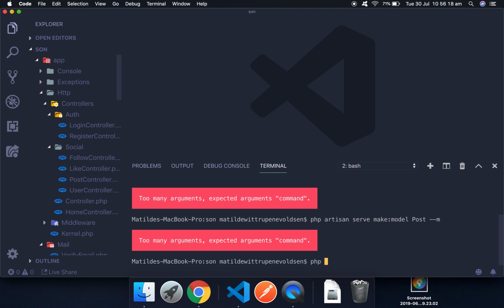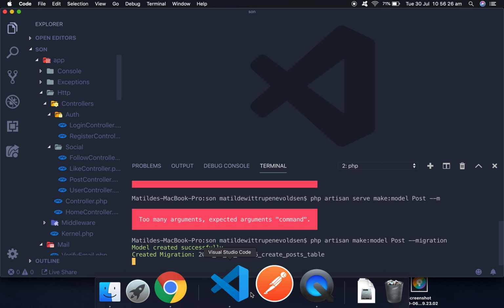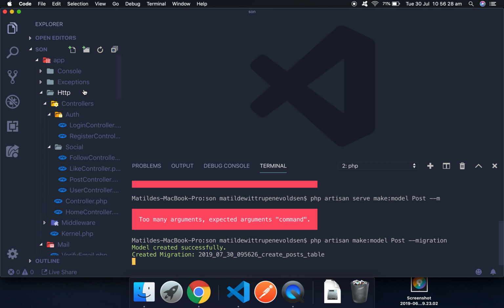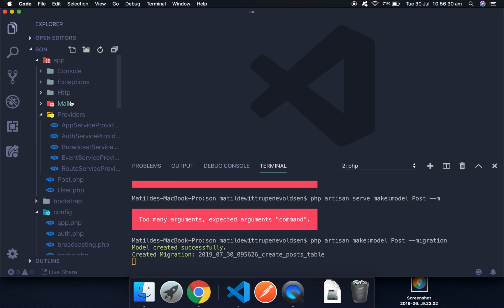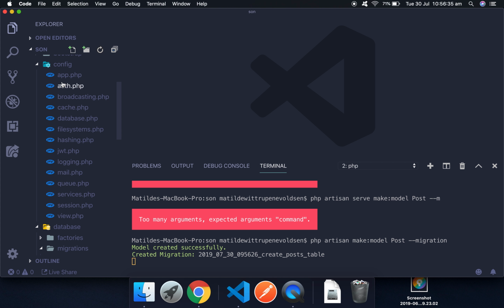Laravel how to make a social network with Vue | Post Model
In this video, we will create the post model and migration file.

Equipment:
Microphone: Røde NT-USB
Video Recorder: QuickTime Player
Video Editor: Adobe Premiere Pro